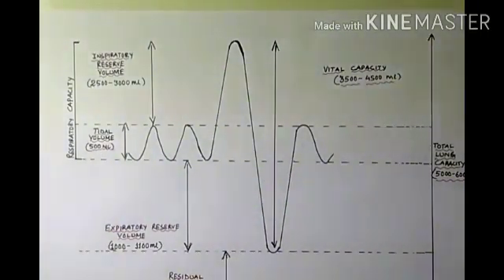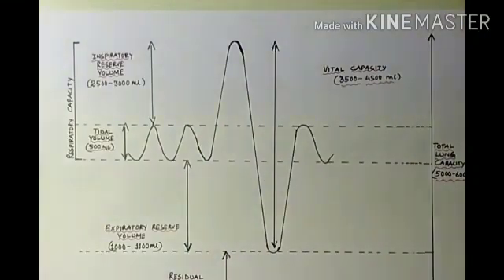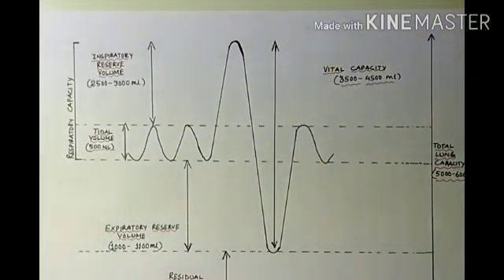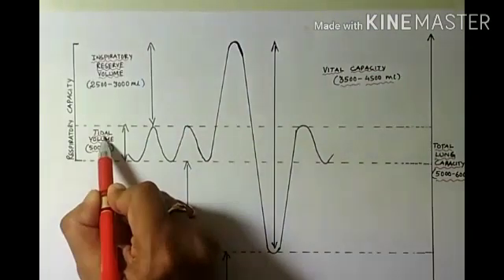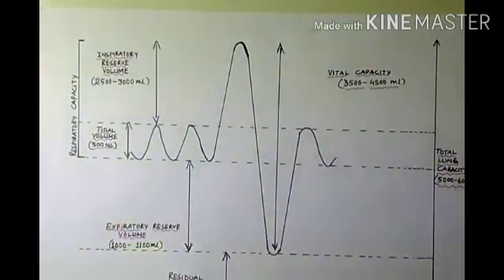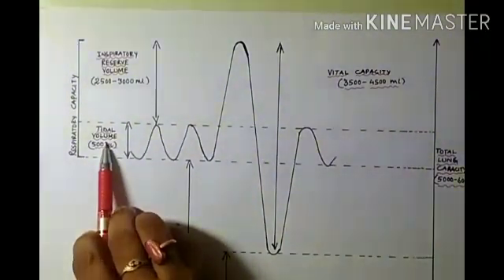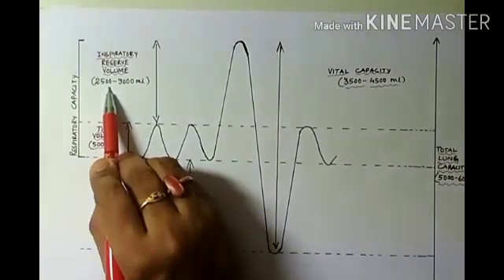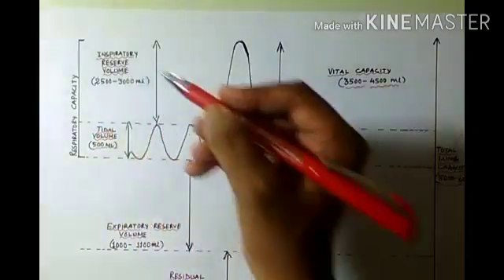Breathing and exchange of gases(3)